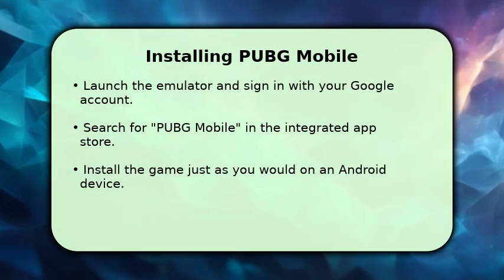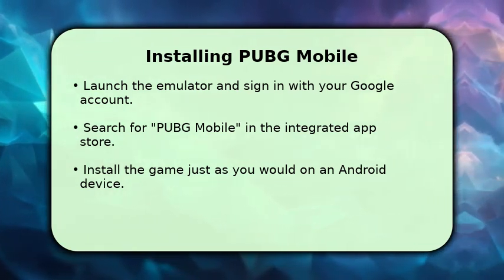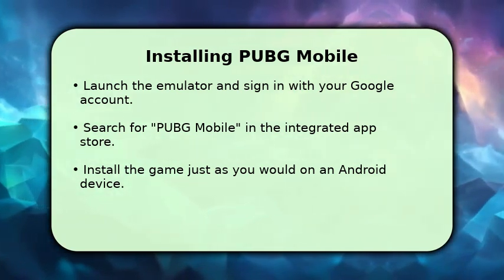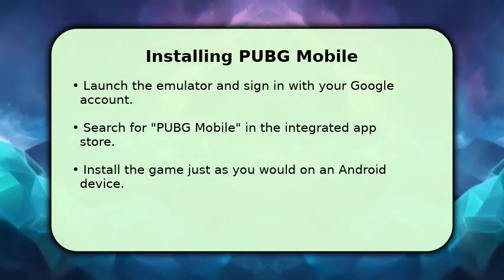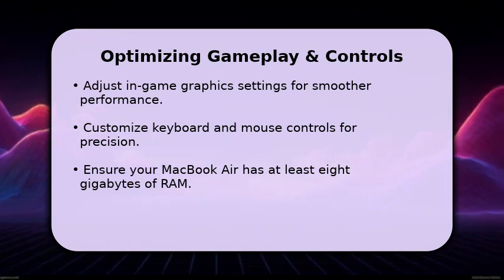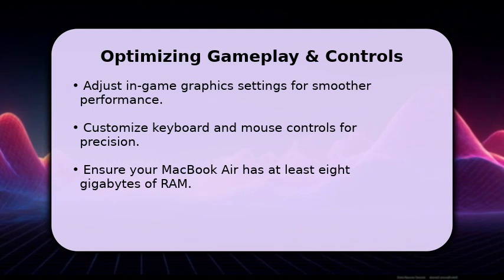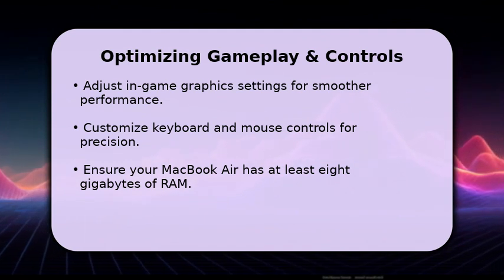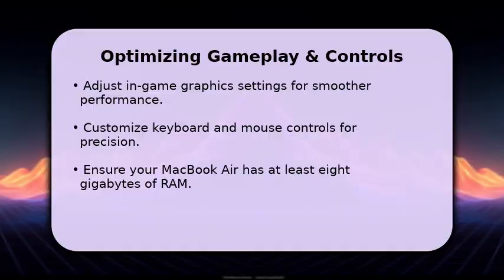How to Play PUBG Mobile on MacBook Air - Full Guide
▸ (v) Are you new to PUBG Mobile and want to play on your MacBook Air? In this video, we'll show you how to download and install the game, set up your controller, and start playing. We'll also cover some tips and tricks to help you improve your gameplay.

PUBG Mobile Mac, Play PUBG on MacBook Air, How to play PUBG Mobile on laptop, MacBook Air gaming, PUBG Mobile download for Mac, PUBG Mobile controller setup, Playing PUBG Mobile on MacBook, PUBG Mobile tips and tricks